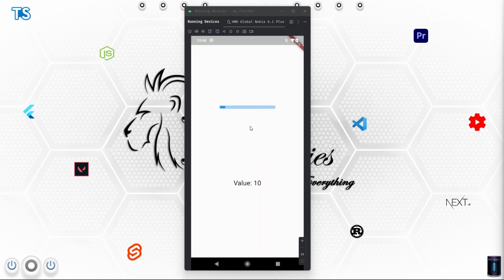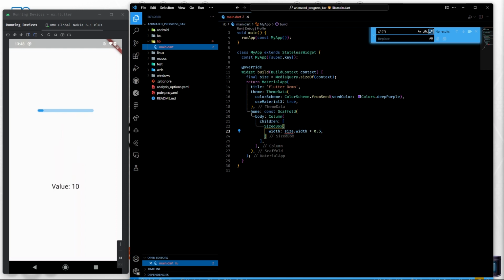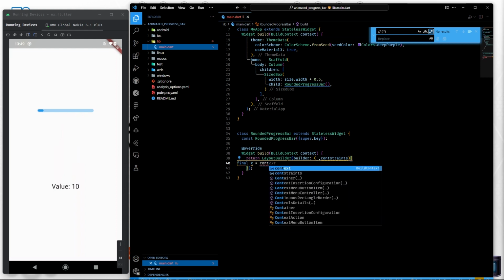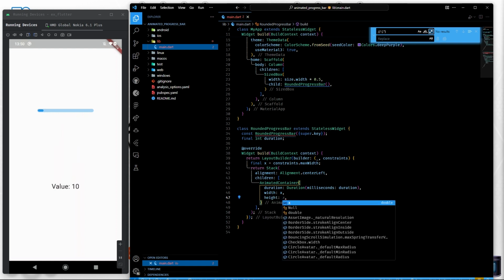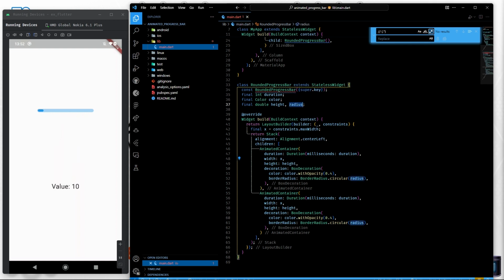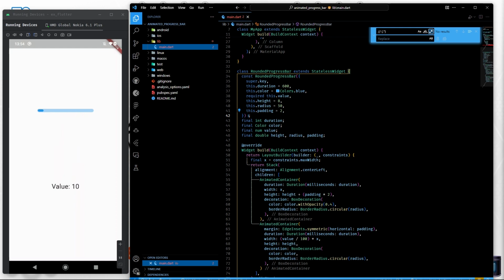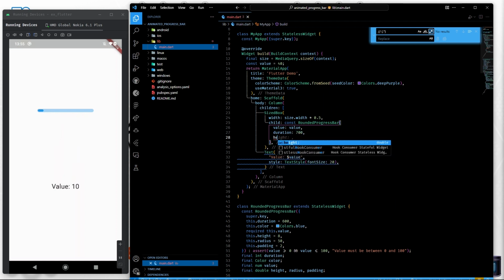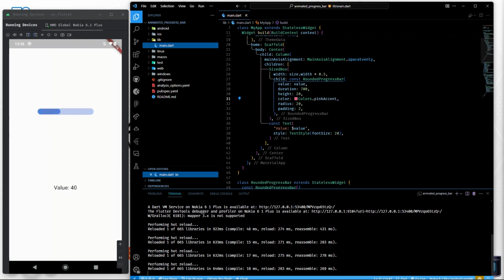Animated Progress Bar | Flutter | Custom Widget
Hi Guys,
Welcome to the custom widget series, In this short tutorial, we'll show you how to create an animated progress bar using Flutter. This widget can be used to display information such as the user's current position in a game, or the progress of a long task.

If you're a developer looking to learn Flutter, or just want to create a cool widget, then this tutorial is for you! We'll go over the basics of Flutter and create our own animated progress bar using Flutter.

✨ Prerequisite ✨
- Flutter Basics
- Flutter Installed

⭐️ Timestamps ⭐️
00:00 - Introduction & Overview
00:37 - Development
08:31 - Building

🔆 Tags 🔆
- Flutter
- Custom Widget